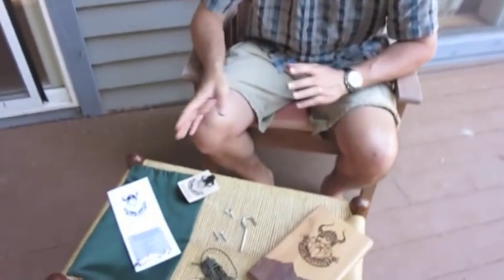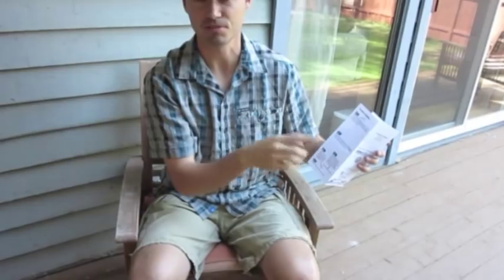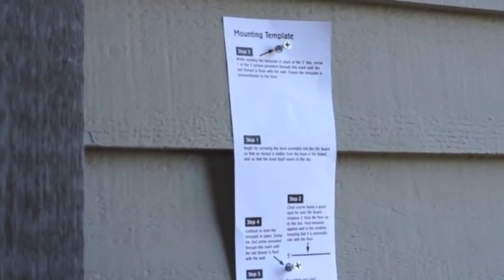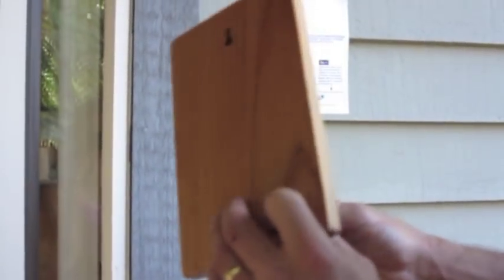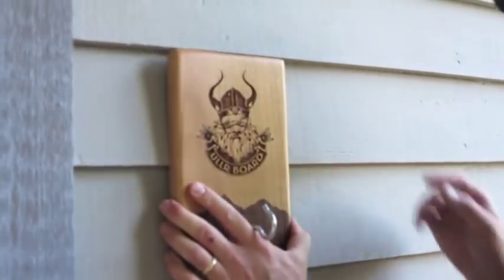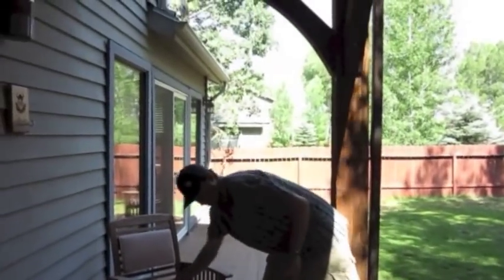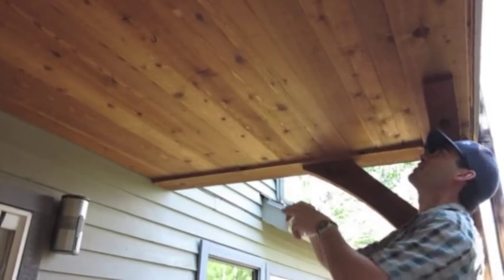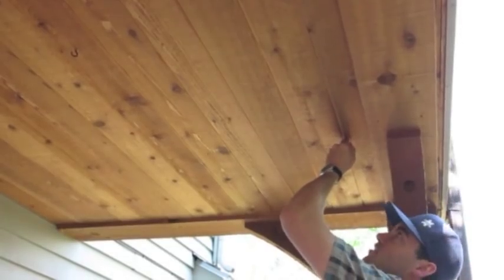Ullr Board Hook and Ring Game Setup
Ullr Board Setup - This video walks you through how to set up your new Ullr Board hook and ring game.